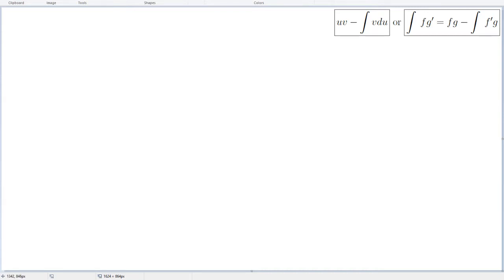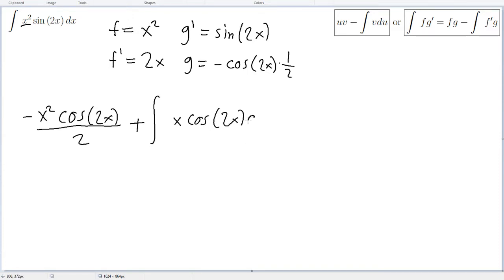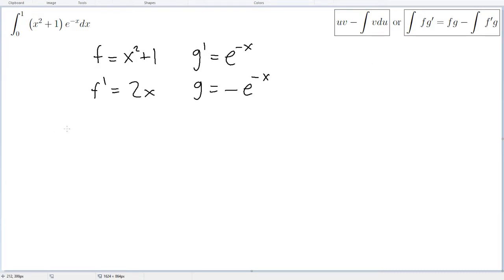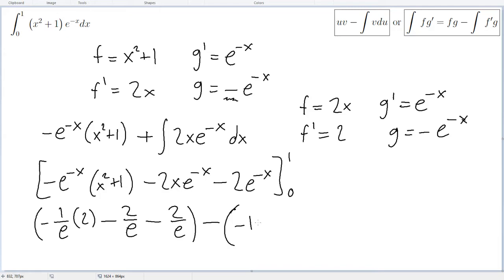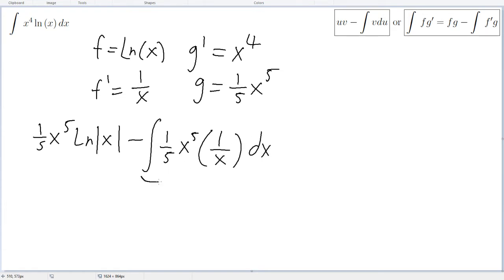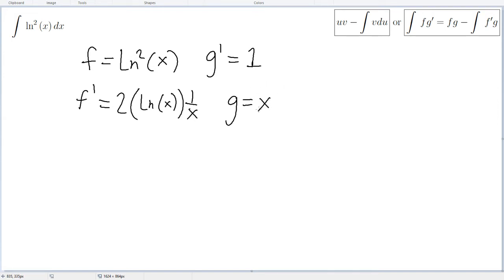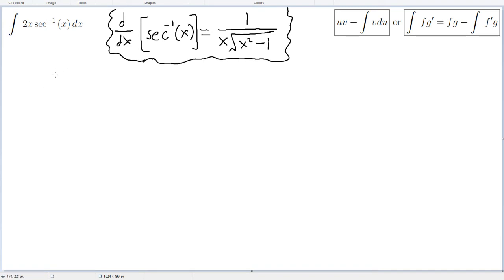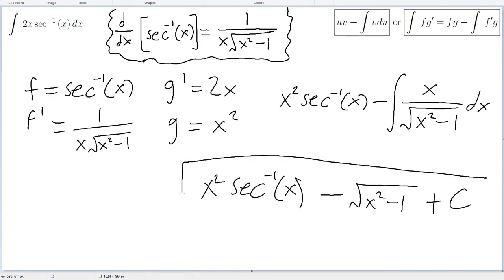Basic Integration by Parts